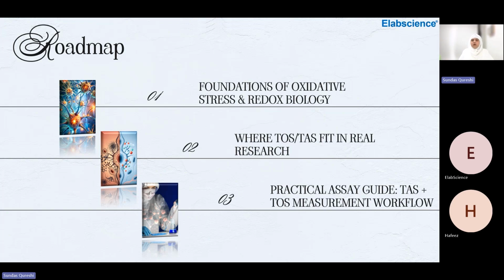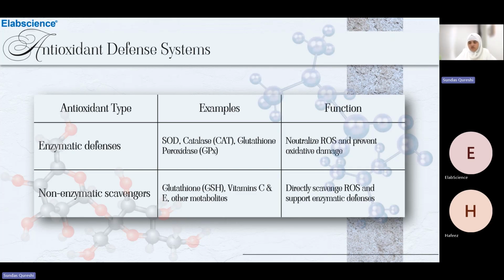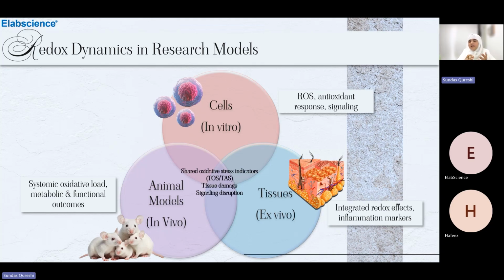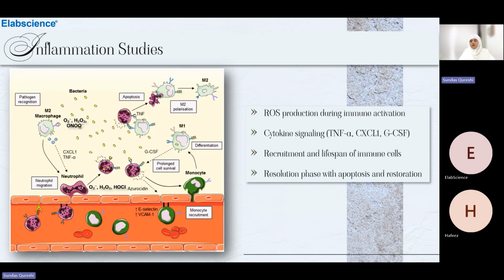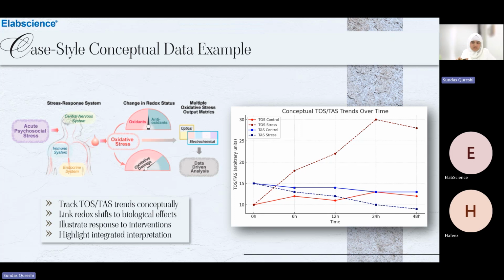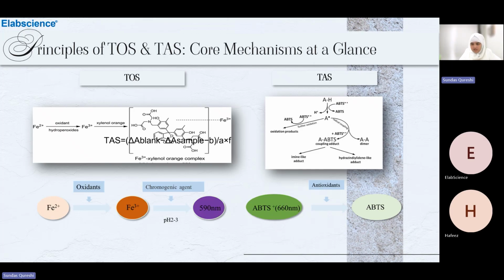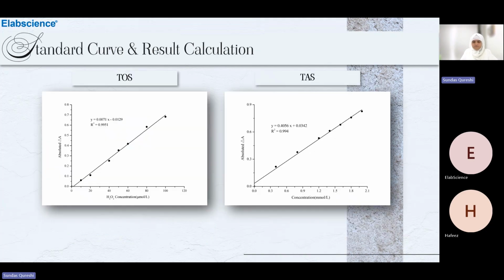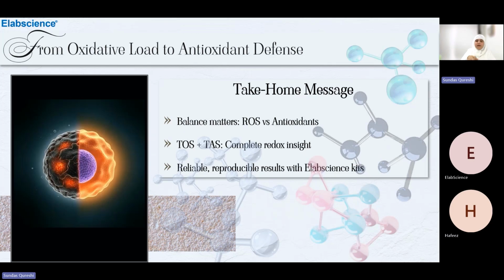Oxidative Load vs Defense | TAS & TOS Explained in Redox Biology | Free Scientific Webinar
Understanding and monitoring redox balance is essential for interpreting metabolic changes and oxidative damage in biological systems. Oxidative stress is not merely a secondary effect—it actively drives inflammation, metabolic dysfunction, tissue injury, and aging-related decline.

In this session from the Elabscience Global Webinar Series, we explore the scientific foundations of Total Oxidant Status (TOS) and Total Antioxidant Status (TAS), and how these complementary parameters help researchers distinguish oxidative load from antioxidant defense capacity.

🔬 What you’ll learn:

• Core drivers of oxidative stress and redox imbalance
• Why TOS and TAS together offer a more integrated view of redox biology
• Practical considerations for assessing redox status across different research models
• How improved redox assessment can enhance data reliability and experimental interpretation

🎯 This webinar is designed for scientists seeking a deeper conceptual and practical understanding of oxidative stress and redox regulation, with insights applicable to metabolism, inflammation, aging, and disease research.